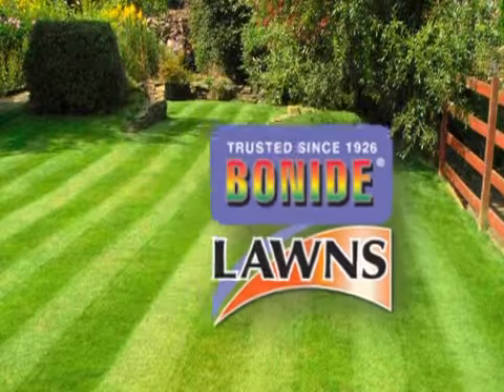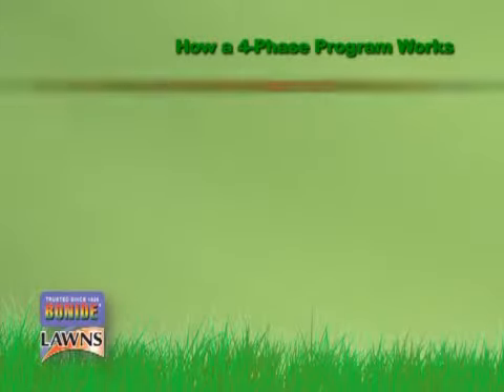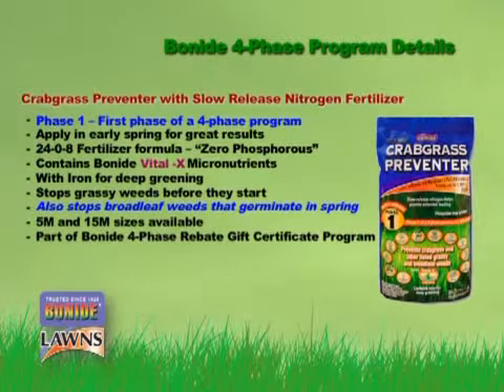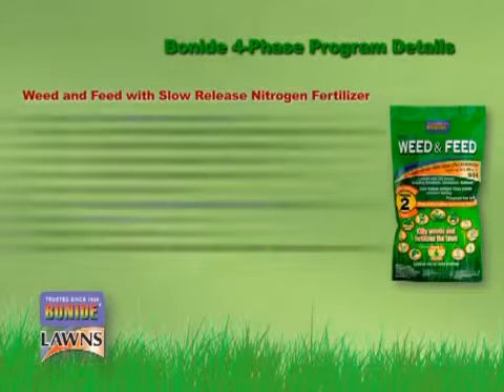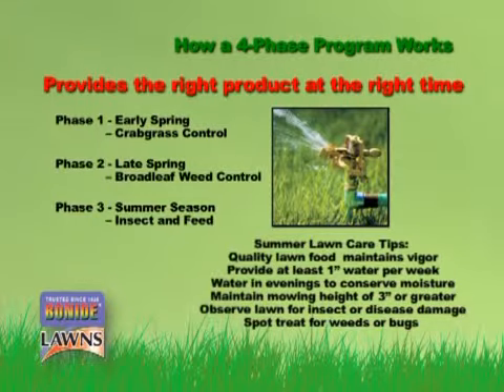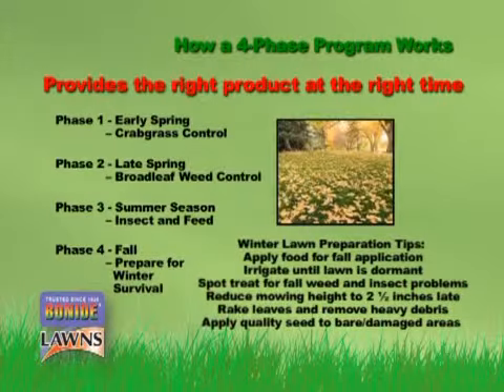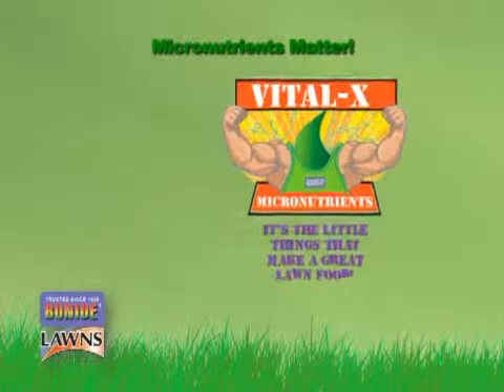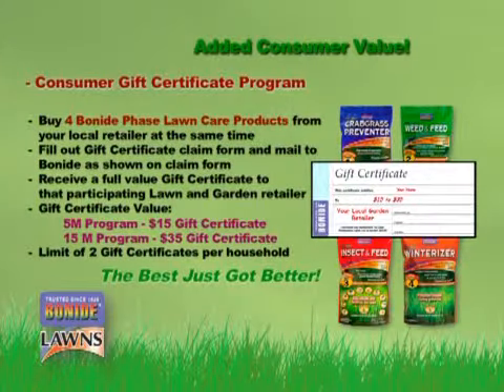Bonide DuraTurf 4Phase - Aubuchon Hardware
Learn about Bonide DuraTurf 4Phase